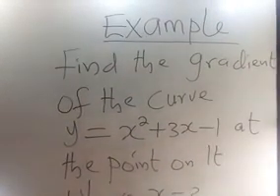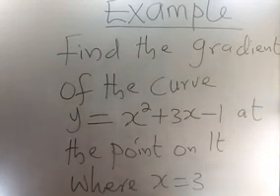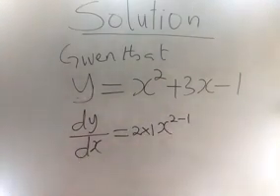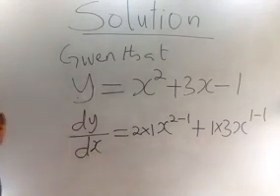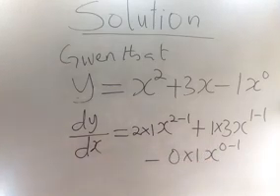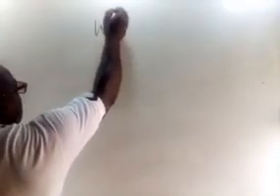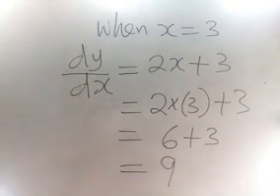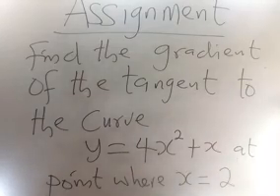Online class oooo